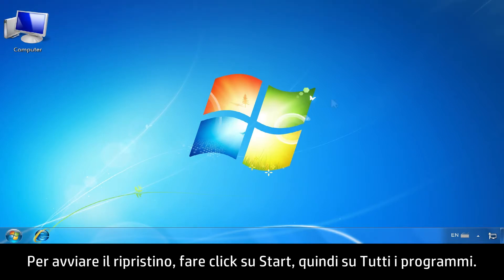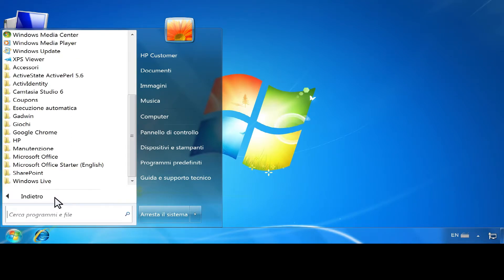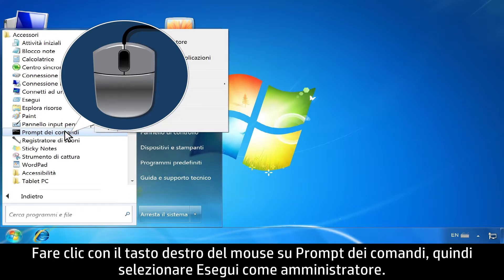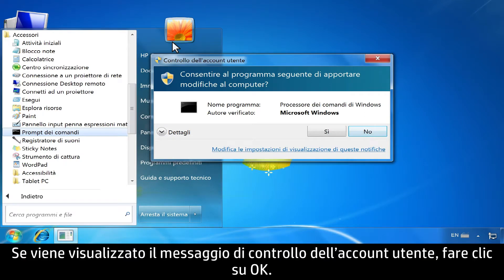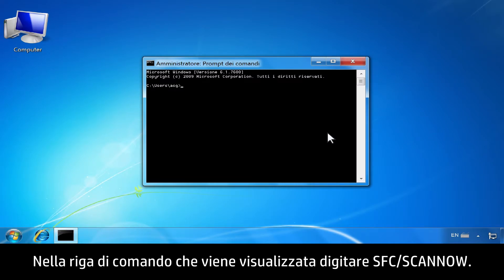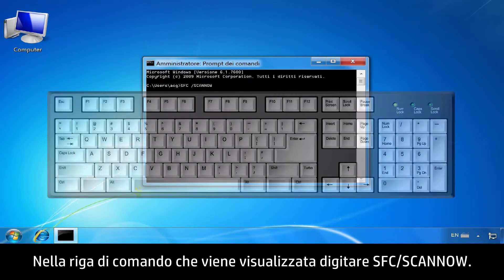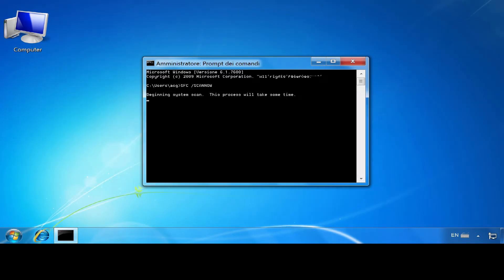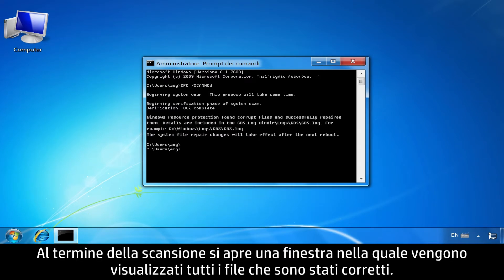Utilizzo dell'utilità Controllo file di sistema in Windows 7 e Windows Vista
Il video illustra come utilizzare l'utilità Controllo file di sistema in Windows 7 e Windows Vista per ripristinare i file di sistema.